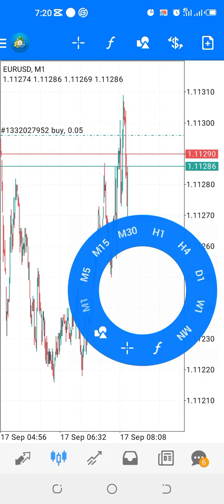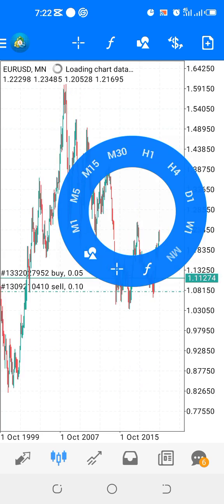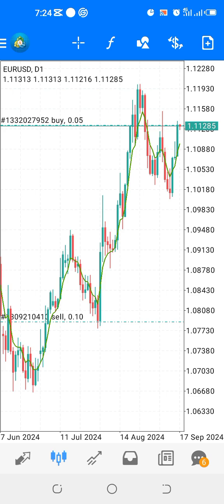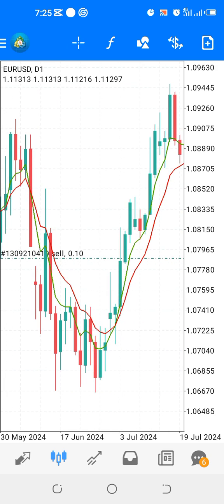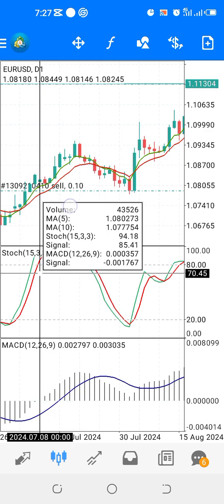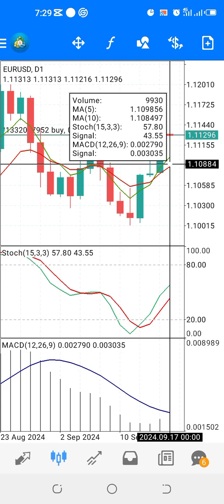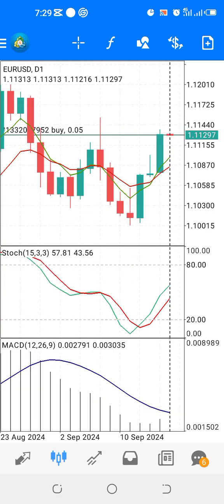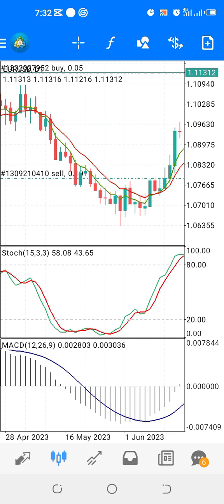HOW TO CREATE TRADING PLAN TO MAKE CONSISTENT PROFITS